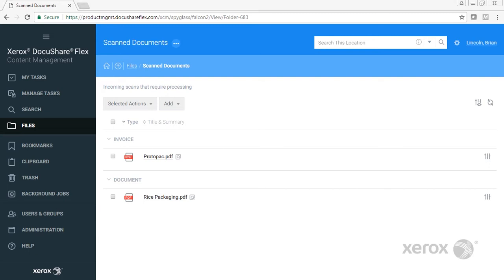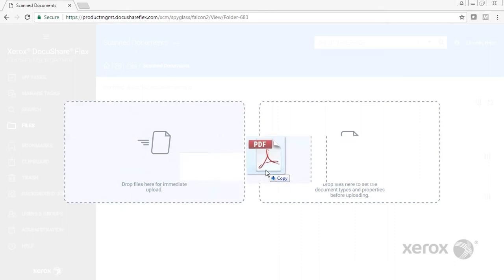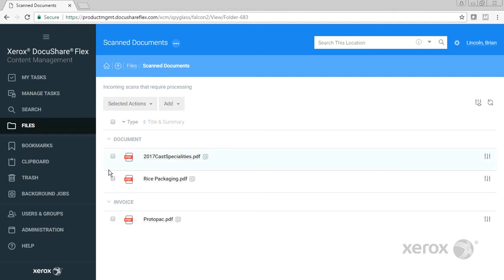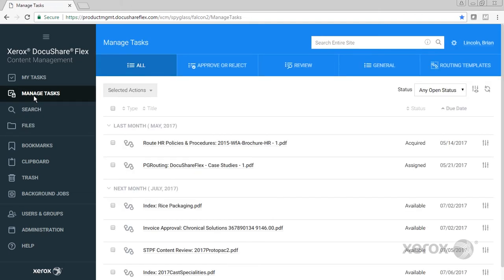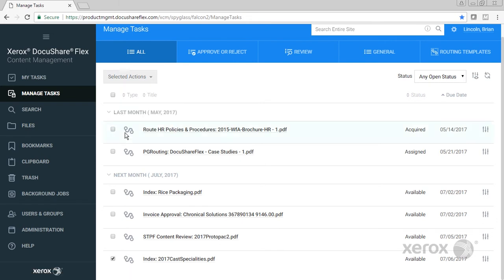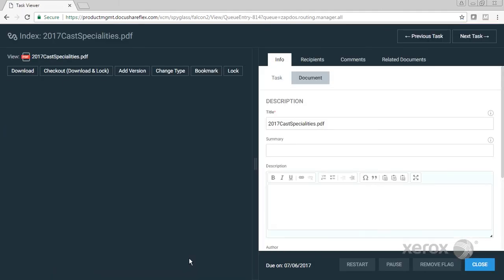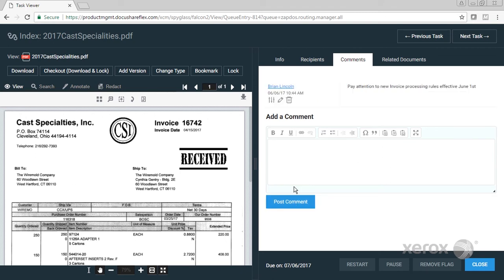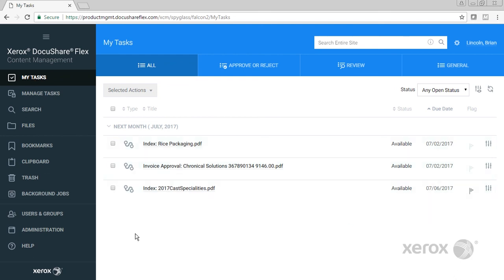Xerox DocuShare Flex Content Management Platform: A Quick Walk-through, Part 3 of 6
An overview of the Xerox DocuShare Flex tasks and adding documents.